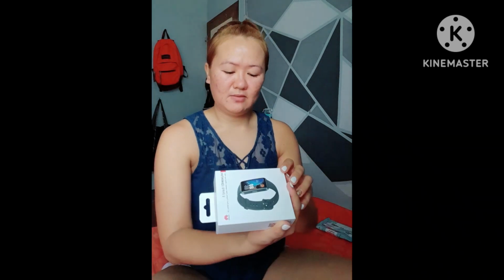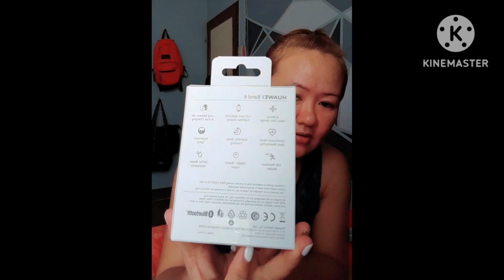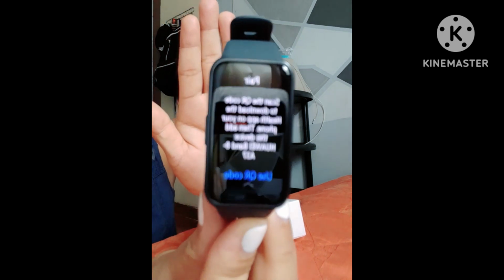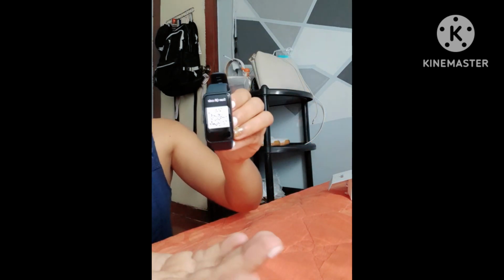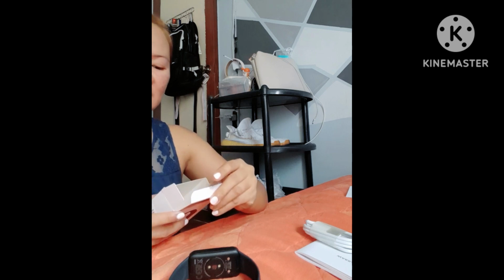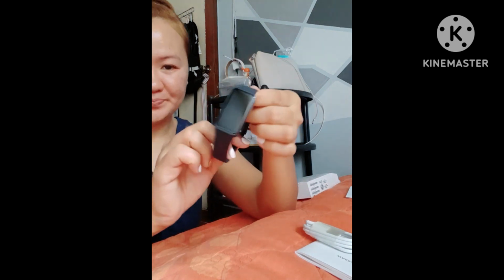HUAWEI Band 8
Ultra Thin Design | Scientific Sleep Tracking | Long Battery Life